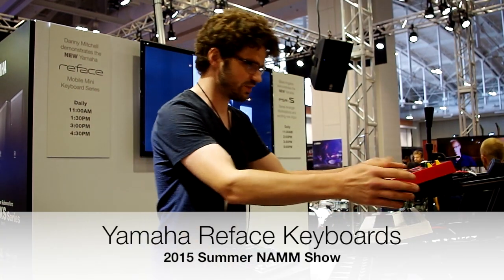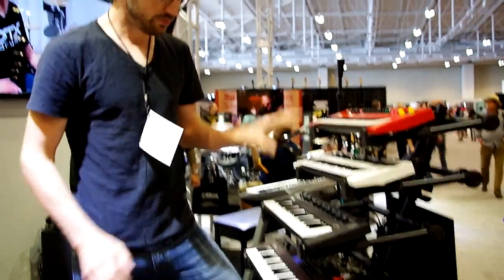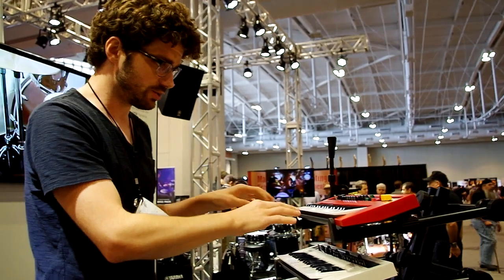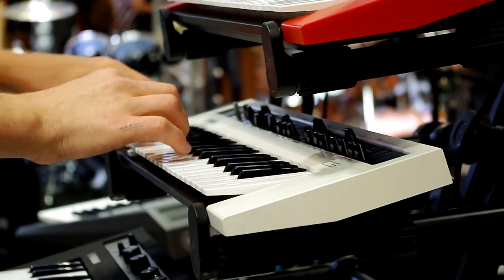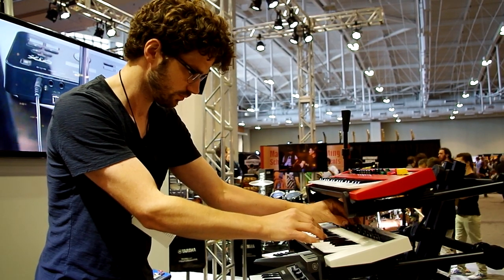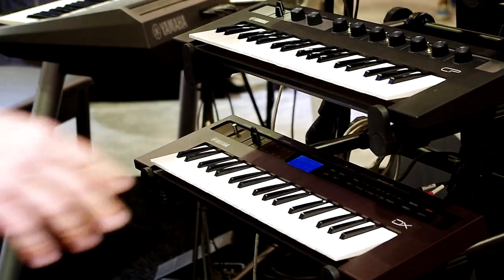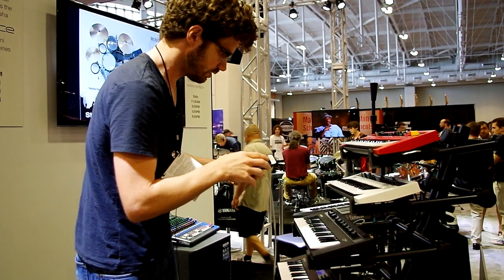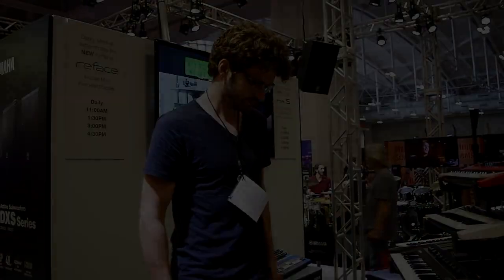Yamaha Reface Perfomer Overview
Danny from Yamaha demonstrates the new Reface keyboards and shares his perspective on using them in live performance.